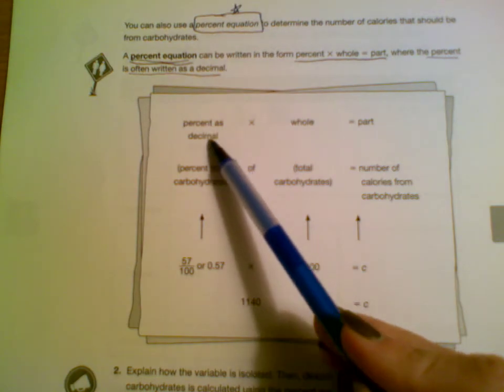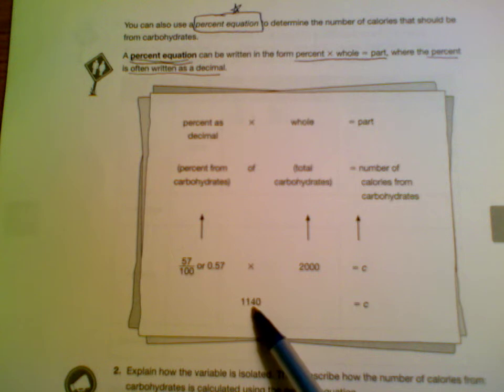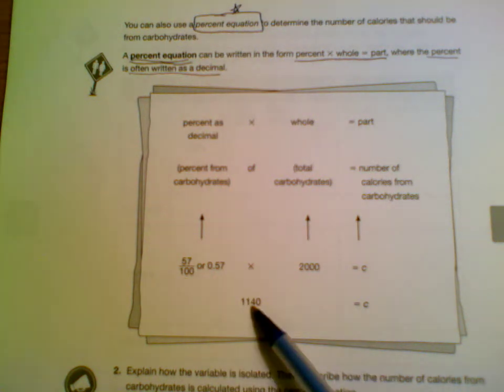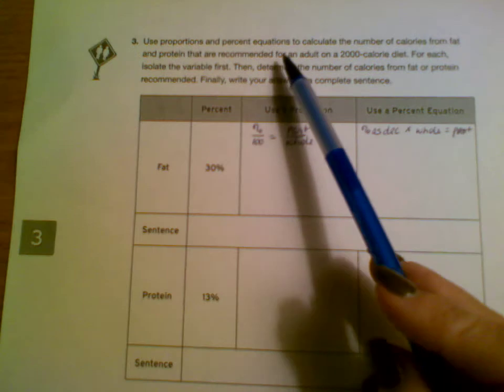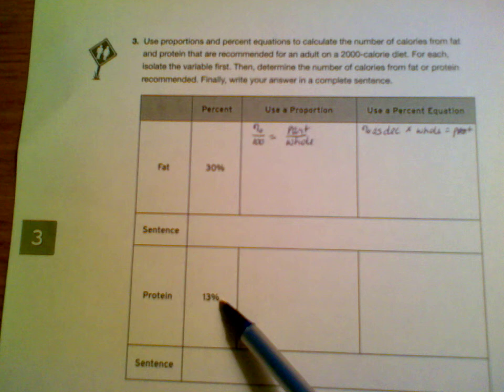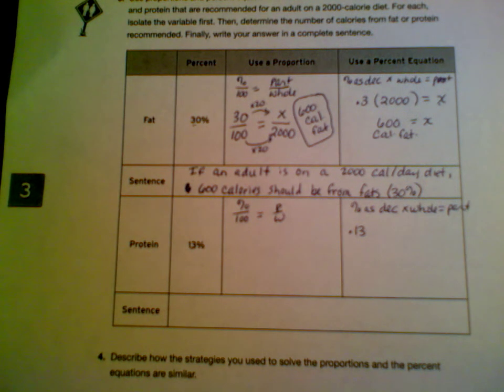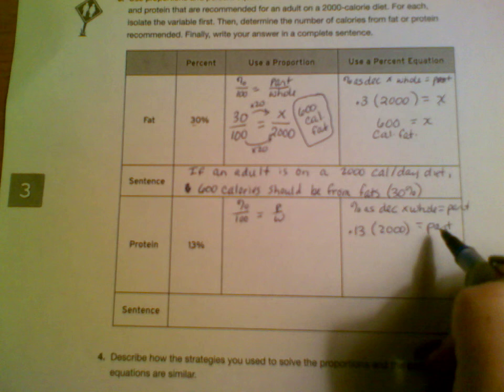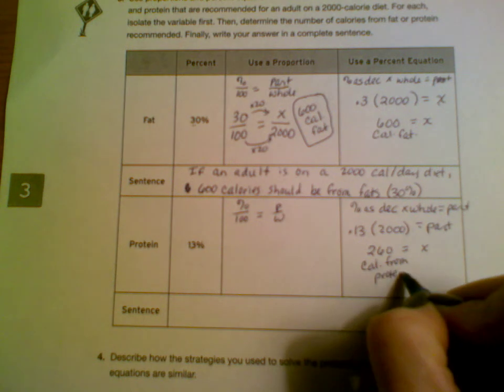3.3 Mini Lesson